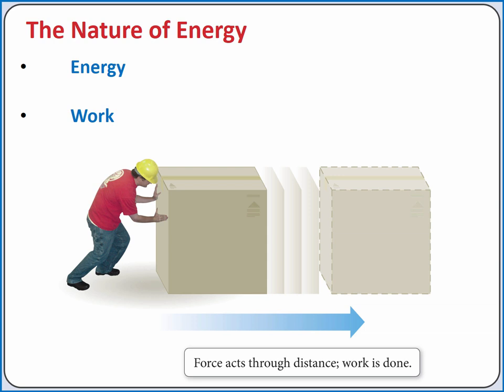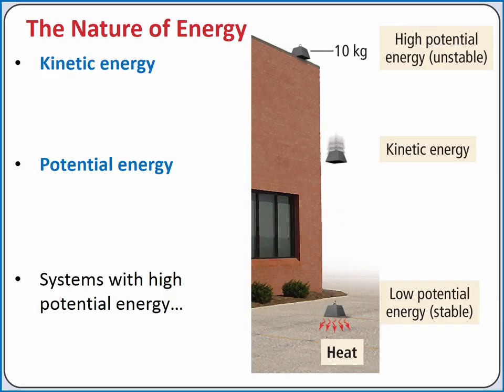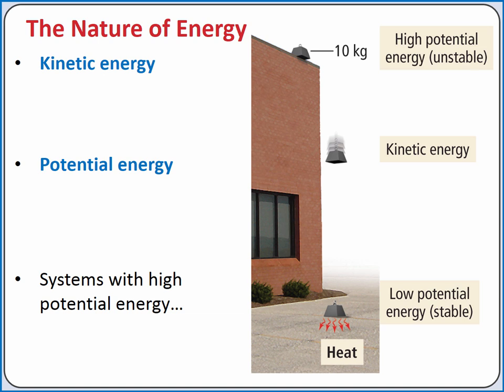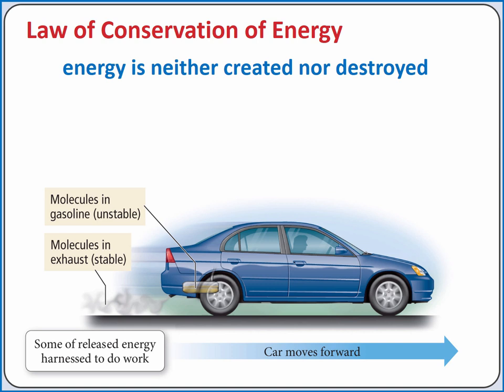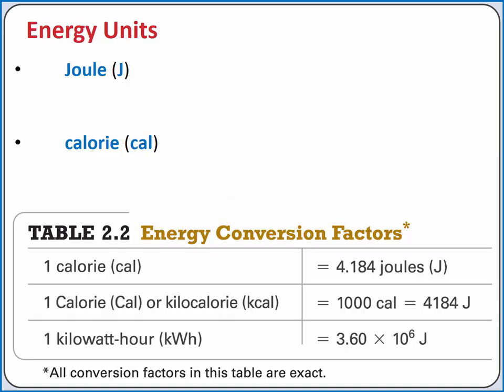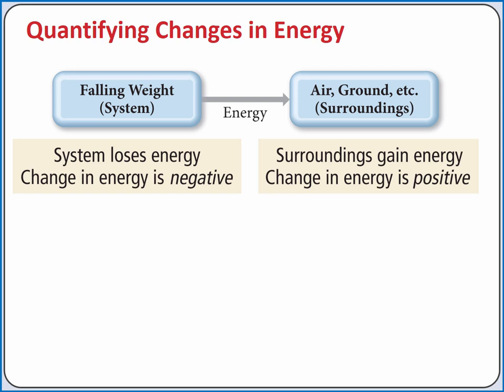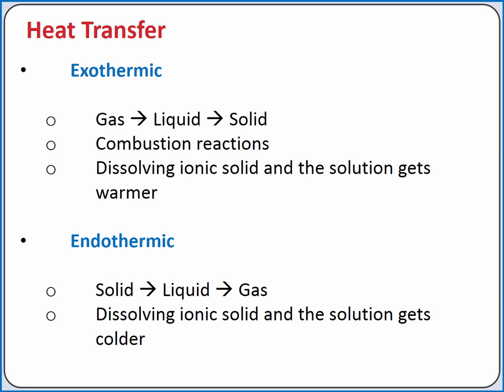CHEMISTRY 101: Energy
Learning Objective: Learn to quantify changes in energy.

Topics: energy, work, kinetic energy, potential energy, law of conservation of energy, joule, calorie, endothermic, exothermic, changes in state